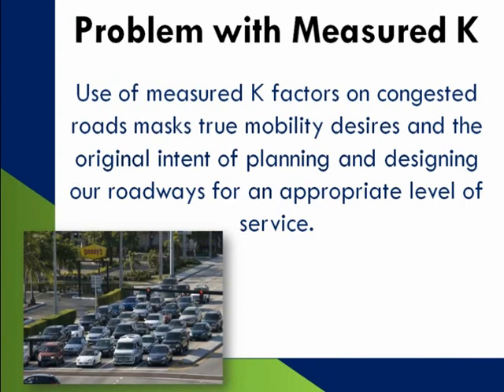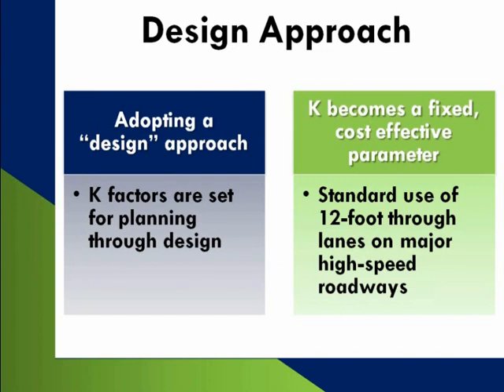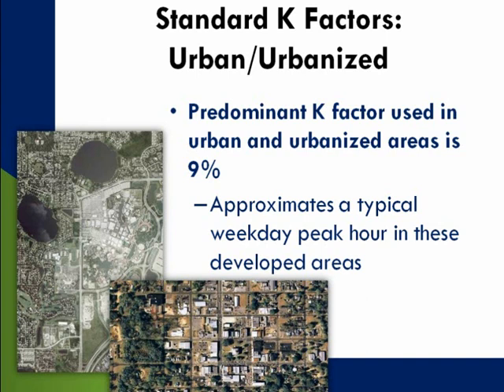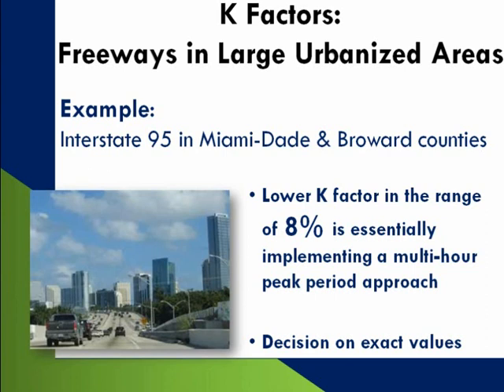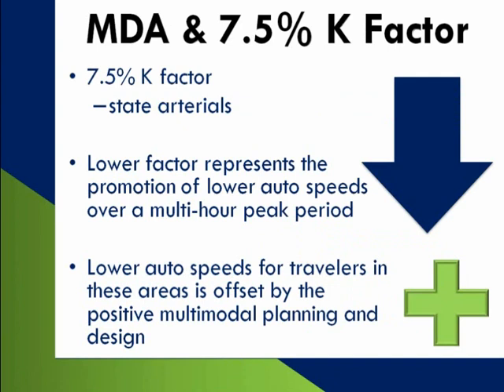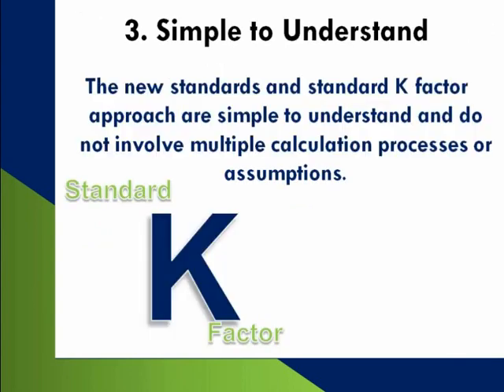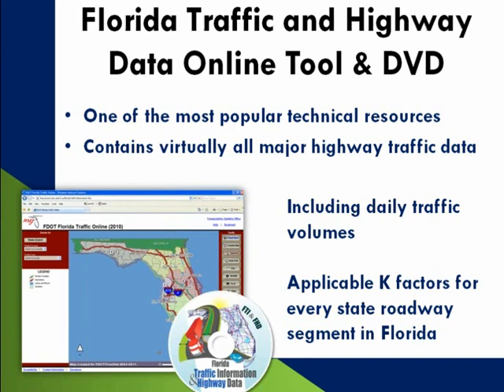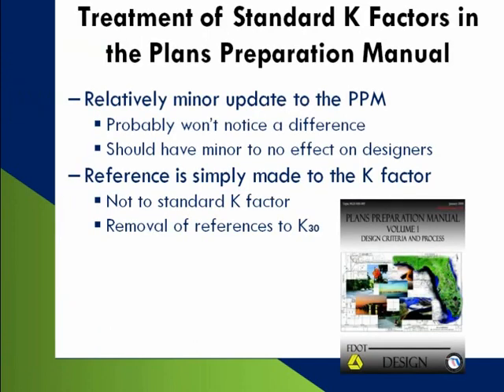2012 Design Update Standard K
Design Aspects of Standard K Factors.